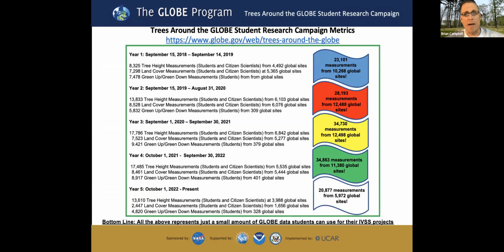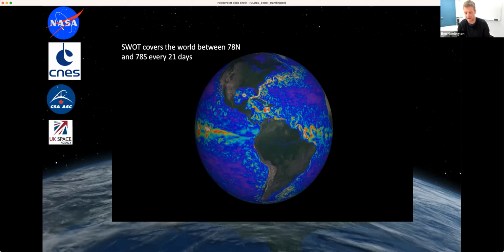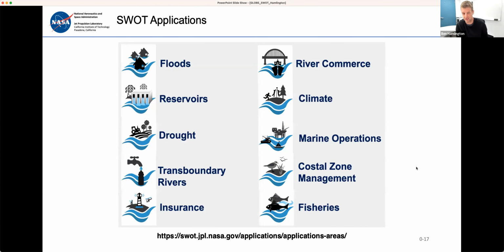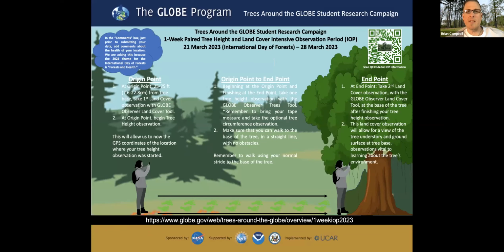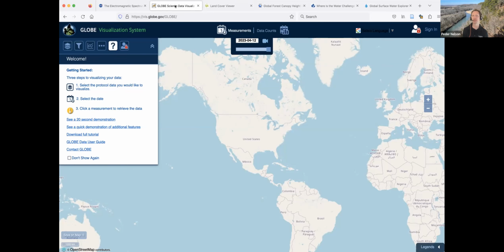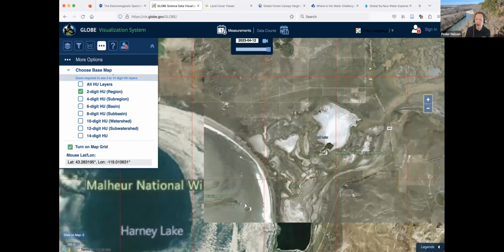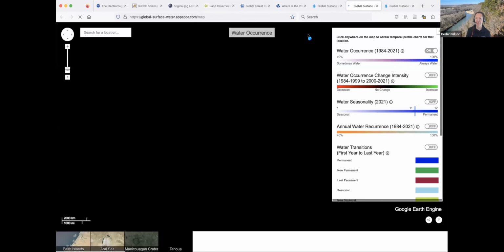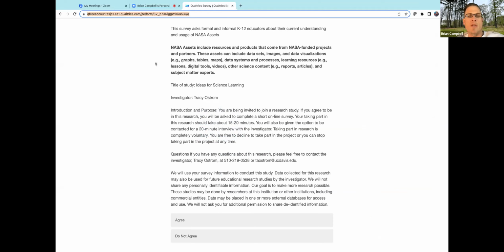Trees Around the GLOBE Webinar 56 on April 12 2023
The State of Trees – April 2023. The NASA Surface Water and Open Topography (SWOT) Mission and how it aligns to water edges and land cover.

Dr. Ben Hamlington, Research Scientist in the Sea Level and Ice Group, in the Earth Sciences Section at the NASA Jet Propulsion Laboratory in Pasadena, California USA discussed the NASA SWOT Mission, NASA's first global survey satellite of Earth's surface water, providing data for clean air and water, extreme events, and long-term environmental changes. Following Dr. Hamlington's presentation, Peder Nelson discussed how this mission aligns to the upcoming GLOBE Observer "Where is the Water Data Challenge, focusing on water edges, land cover, and mosquito habitats. Peder also recapped the results from the One-Week Paired Tree Height and Land Cover Paired Observations Intensive Observation Period by focusing on the importance of making and analyzing coincident data, specifically the tree height and land cover data. Several tools, such as the Global Surface Water Explorer and the Copernicus Land Cover Viewer online tools were highlighted. The webinar was attended by student, educator, and researcher participants from 18 GLOBE countries, including Argentina, Canada, Colombia, Croatia, Ghana, India, Italy, Japan, Oman, Pakistan, and the United States.